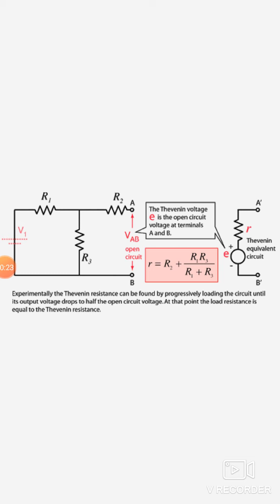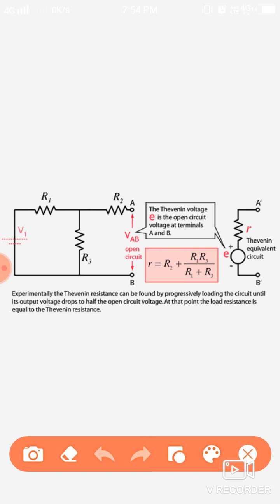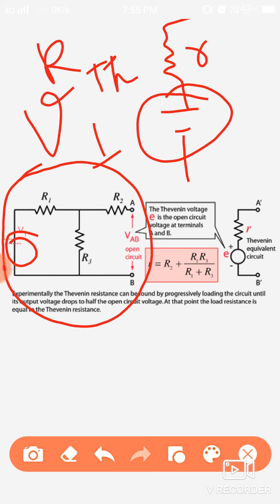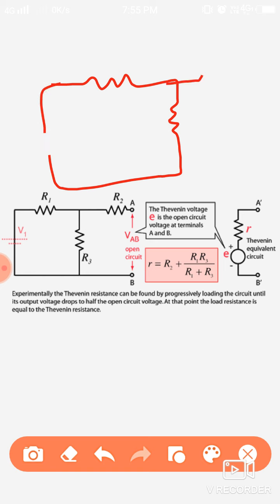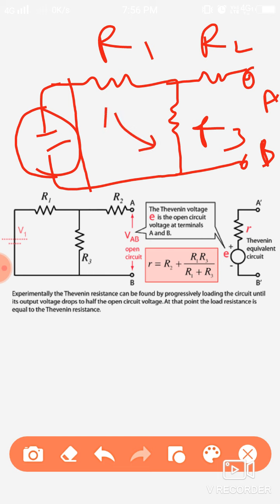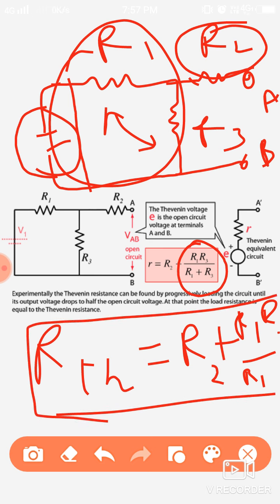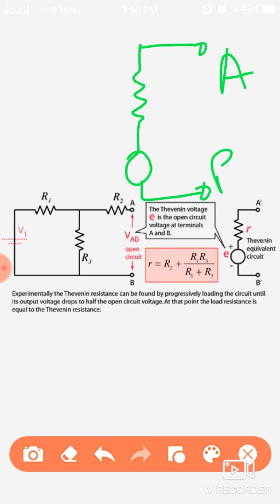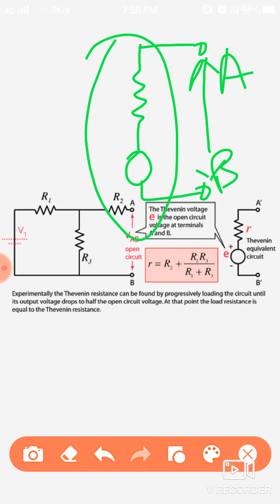Thevenin theorem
thevenin  theorem in Electronic is explained.